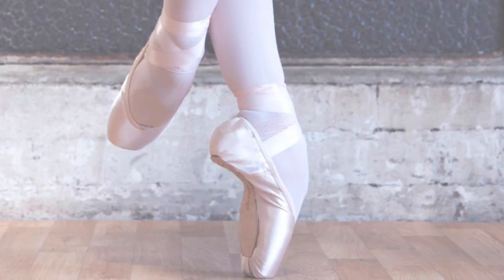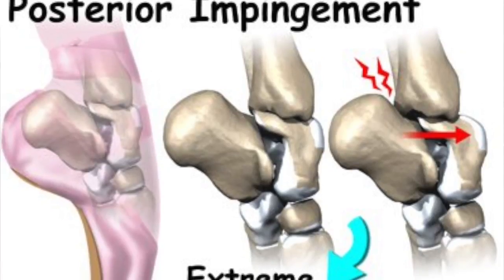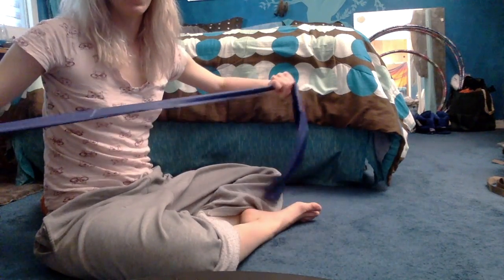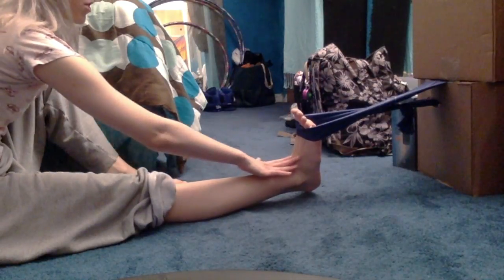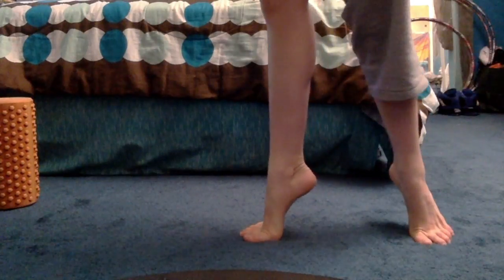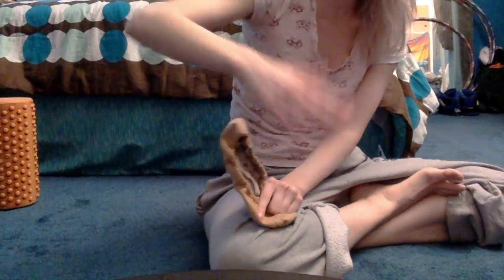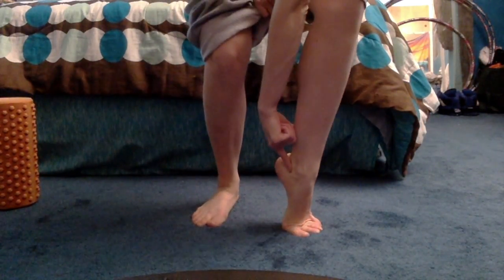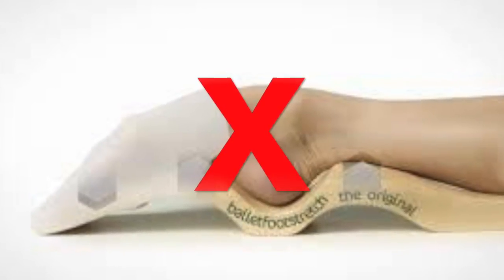Help with High Insteps and Arches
Some tips to help control, strengthen and stabilize your high, flexible instep.

Please leave questions and tutorial requests in the comments! I look forward to dancing with you!

About Me:
Hi, my name is Victoria! I’m a ballet dancer and teacher trained in the Vaganova method. I make instructional videos without sugar-coating the gritty details. I danced professionally as a freelancer, and in a contemporary company for several years in NYC. Due to the pandemic, I now reside in rural Pennsylvania. I'm a little salty because I struggle with chronic illnesses & invisible disabilities, but I try to keep it real and raise awareness...

FAQs:
Are you actually Russian?:
Yes, I’m technically a tiny bit Russian.
We always thought my mother was 100% Italian. But when she took the ancestry test, we learned she’s actually a bit Middle Eastern and Circassian (Southern Russia) as well!

Did you train in Russia?:
No, I did not attend ballet school in Russia.
But all of my instructors have direct lineage to the Vaganova Academy. I received a majority of my training from Ballerina Irina Lebedeva, as well as other former principal dancers from the Mariinsky Ballet and Bolshoi Ballet.

What ballet academy did you attend?:
I never attended a formal ballet academy. All of my training is a culmination of public dance studios and open adult ballet classes that would run 2-3 days a week- with the occasional summer intensive. This is why I’m only about 85% competent in my execution and lessons. I just do the best with what i've got- The average American dancer might not notice this, but the Russian dancers definitely do!
Growing up near NYC, I took advantage of the most prestigious schools and teachers in the area, including; Gelsey Kirkland, Simon Kazantsev, Yaroslav Fadeyev, Katherine Healy, Leslie Browne, Lupe Serrano, and collegiate programs at American Ballet Theatre.
I did visit St. Petersburg and Moscow after I graduated college in 2012. I had the absolute honor of visiting the Vaganova Academy and observing some classes. I also took company class with Yacobson Ballet.

Where do you work as a professional?:
Since I got such a late start in my training, (and went to college right after high school) I didn’t join a company until I was in my late 20s. Until then, I was mostly teaching and freelancing. I did Nutcracker gigs, occasional guest appearances for studio productions, and entertainment gigs for high end parties. In 2019 I joined a contemporary ballet company in NYC. I left in 2021 when I moved to Pennsylvania. Now I teach in multiple studios in PA, but I'm trying to start my own ballet company.

What’s the story with your company?:
I’m the founder of Indigo Ballet, a collaborative, dancer-run company with no hierarchy. Currently, I’m working on building a repertoire of virtual performances (music videos) to show people what we have to offer. We will be performing for a live audience in Spring/Summer of 2024!
If you wish to donate towards this endeavor, funds will go directly to the dancers of Indigo Ballet.

Why do you talk about your chronic illnesses?:
Firstly, this is just the platform where I have the most outreach. I am passionate about raising awareness about hidden illnesses, also called “invisible diseases.” I feel these illnesses are especially relevant to the average ballet dancer since; The field is dominated by AFABs that frequently gravitate towards dance because of natural flexibility. This correlates to hyper mobility spectrum disorders and connective tissue disorders which are rarely diagnosed, and can lead to serious problems later. AFABs also have higher rates of autoimmune disorders and are most likely to have our pain dismissed, if we are not already hiding it for fear of being seen as unreliable or weak.
The ‘teacher’ in me wants to educate any chance I get. If my shared experiences can help a dancer get a diagnosis, early treatment and a longer, healthier career; why wouldn’t I talk about it?